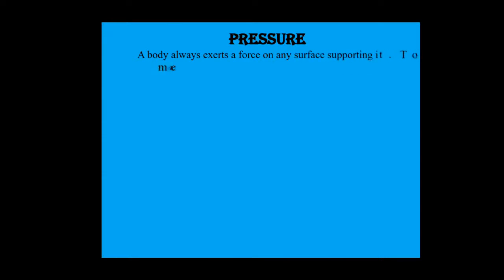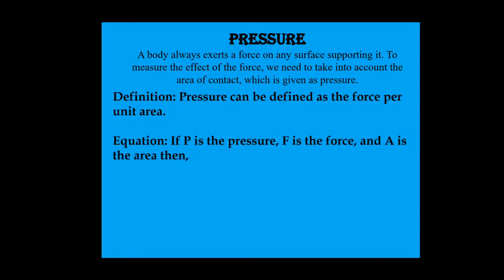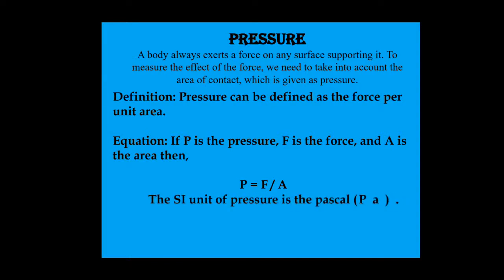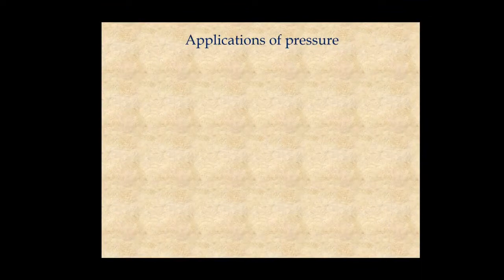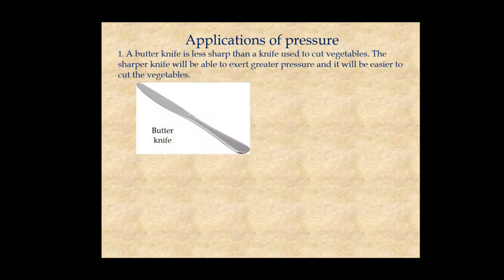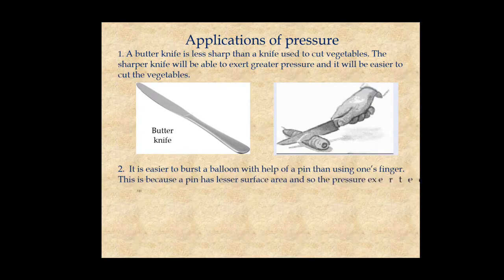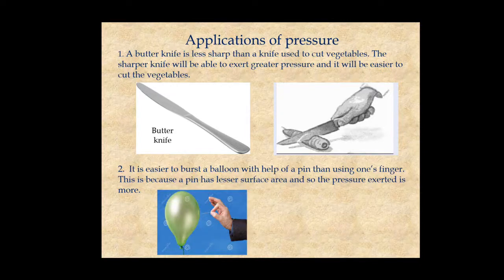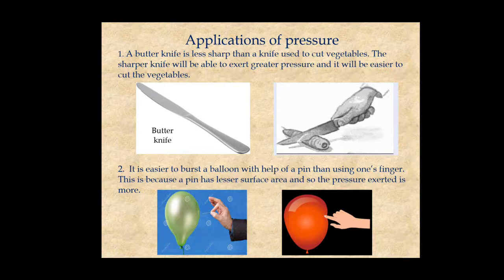Class : 6 Subject : Physics Chapter : 2 Topic : Pressure (pg-32)